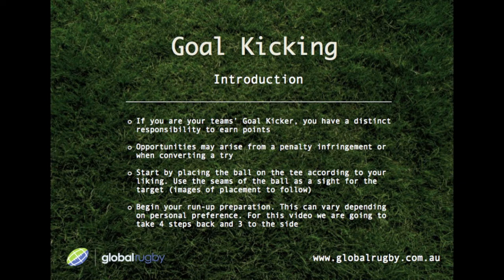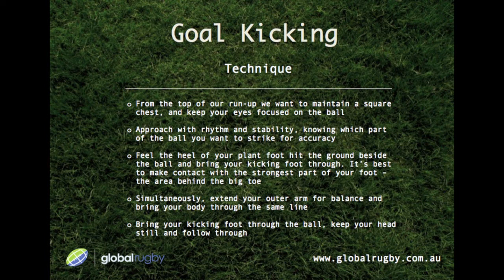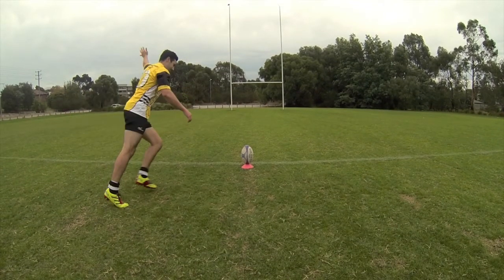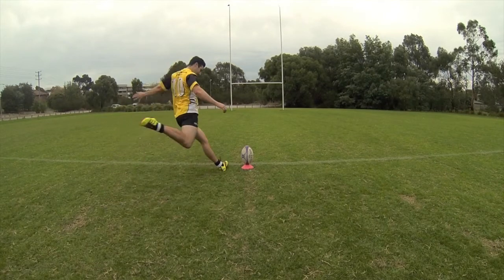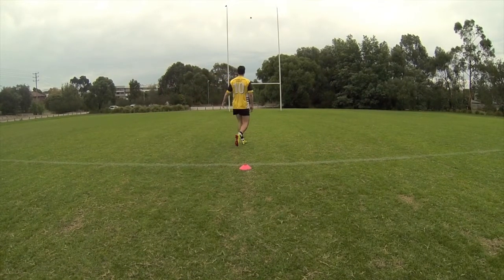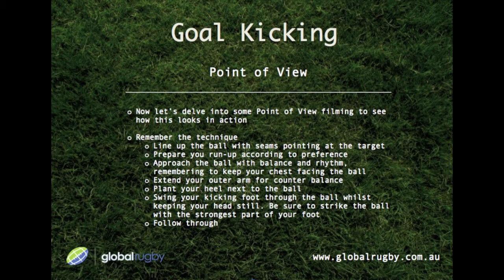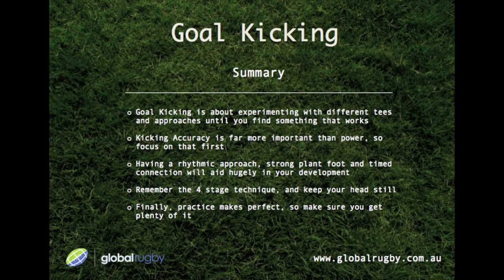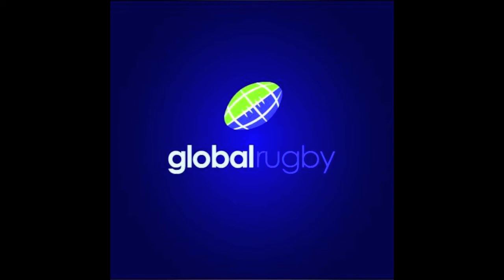How to Goal Kick in Rugby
Here is a short tutorial video on how to execute the perfect attempt at goal. Included is how a Goal Kicking situation arises, a step by step technique, super slow-mo and High definition filming and examples of how it works.